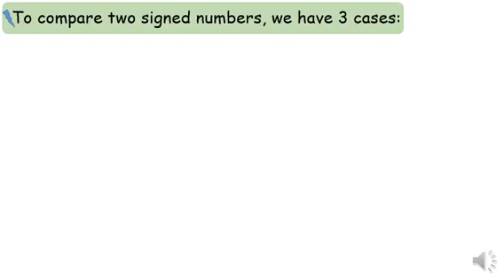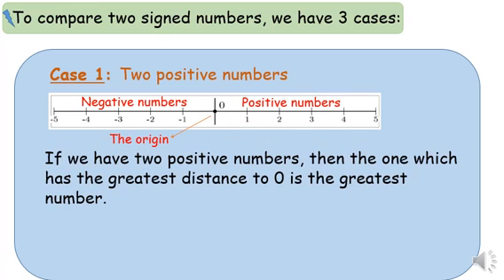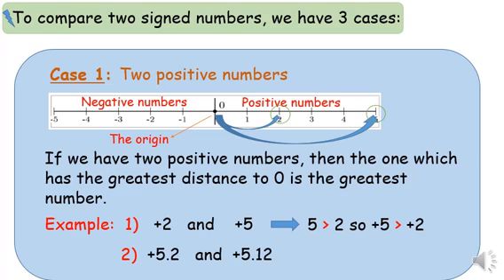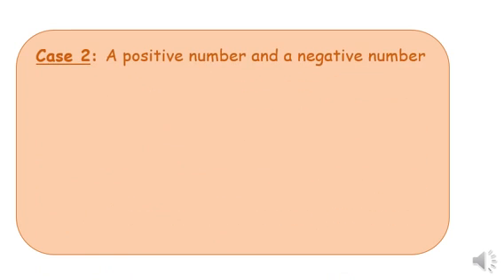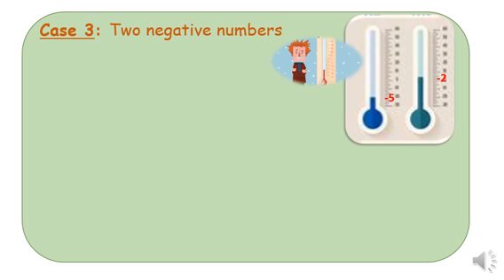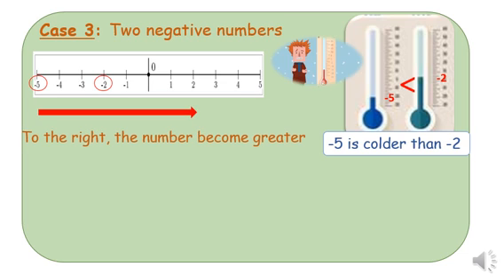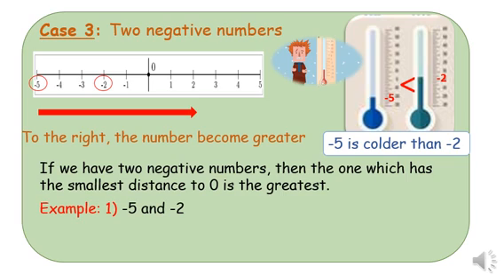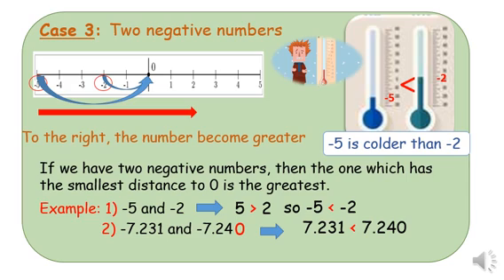Compare two signed numbers Gr6